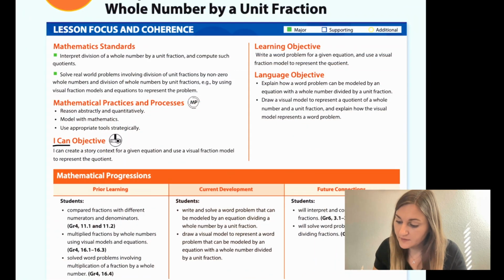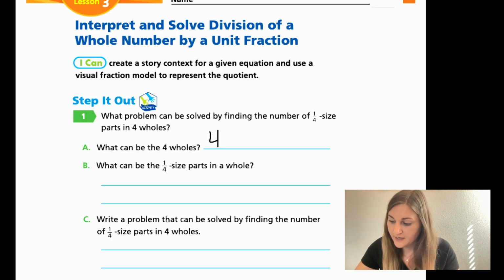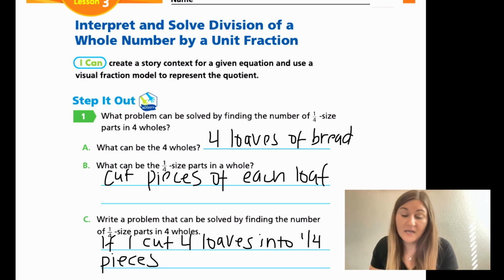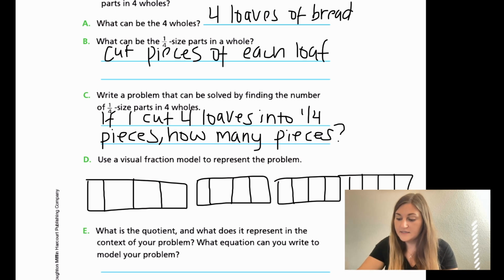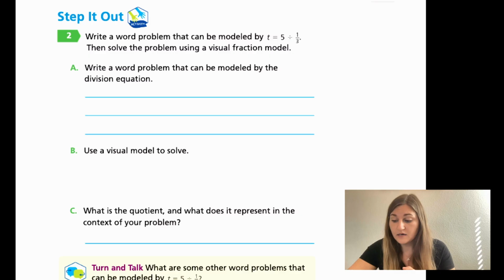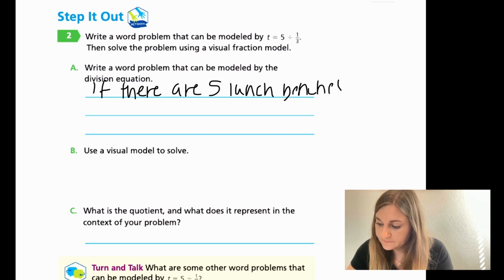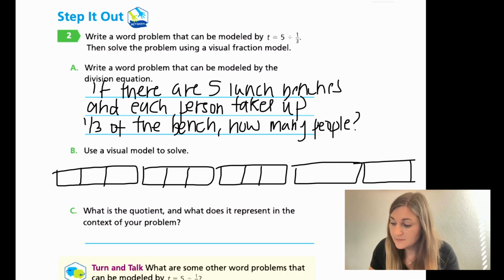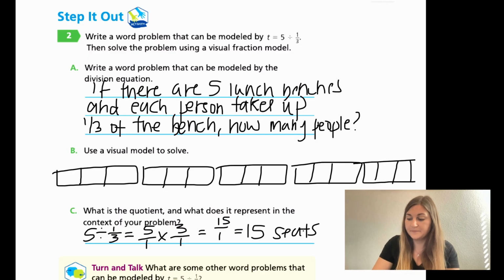Into Math 5th Grade Lesson 11.3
Write a word problem for a given equation, and use a visual fraction model to represent the quotient.